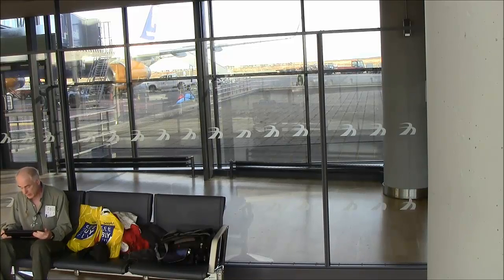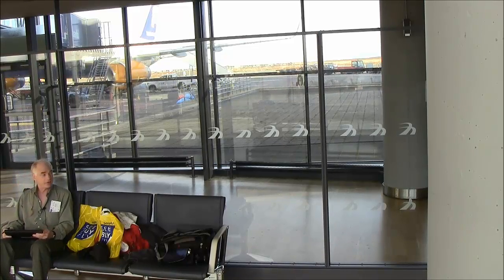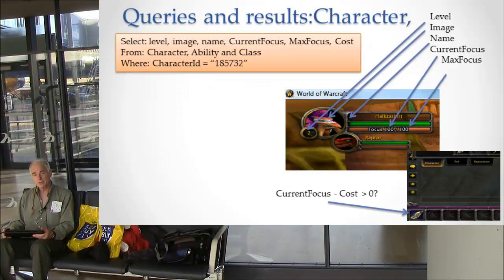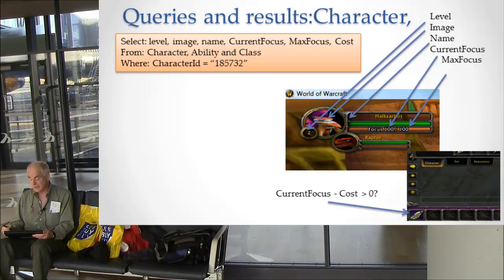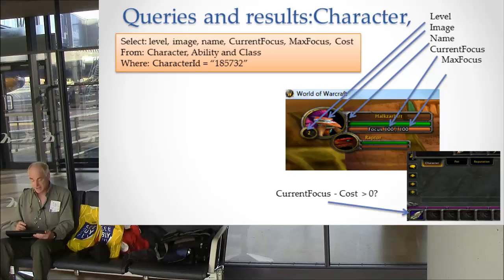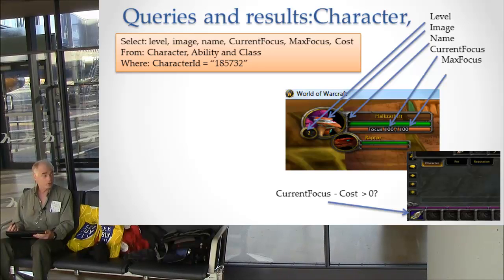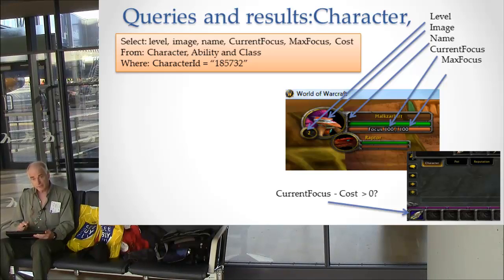lec infoUiWow 7